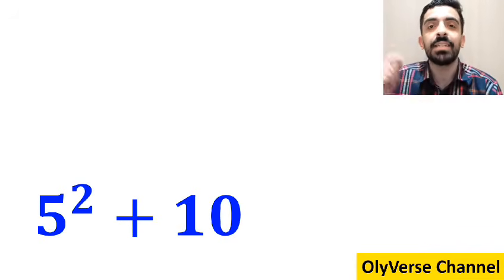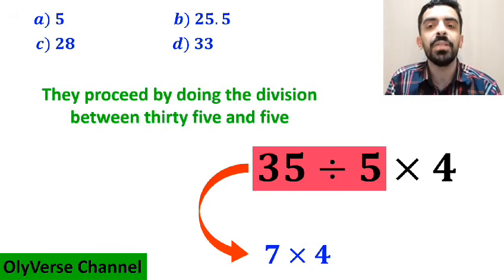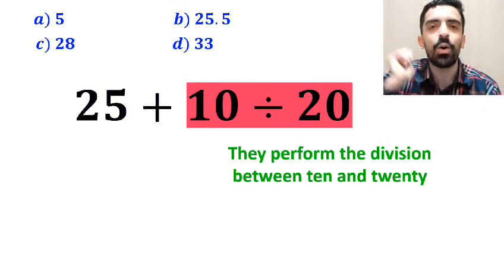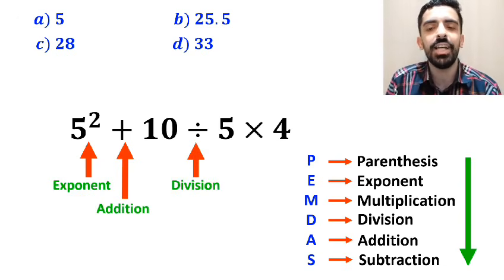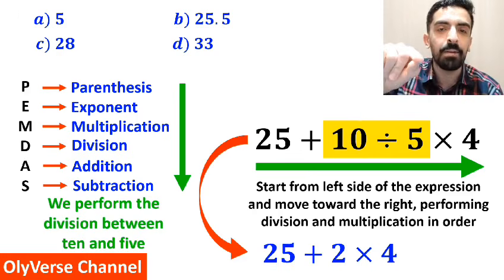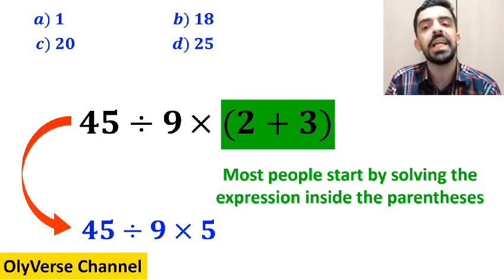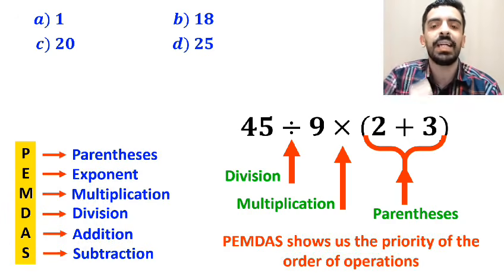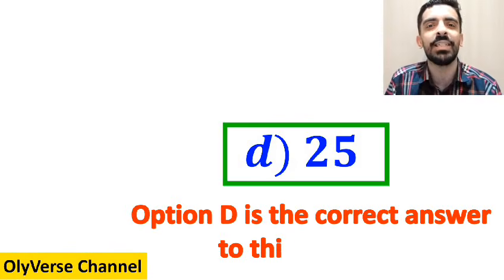98% Fail This Simple Looking Problem! Will YOU Be the 2%?🤔🔥